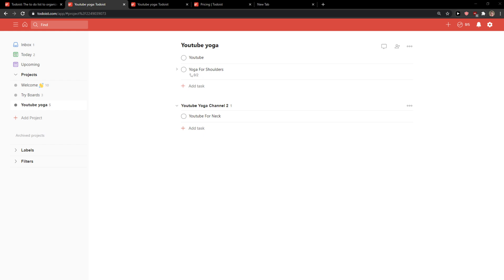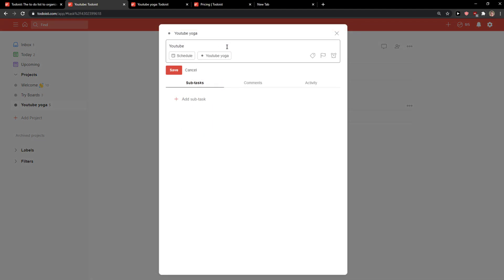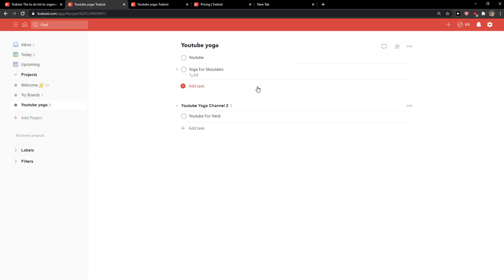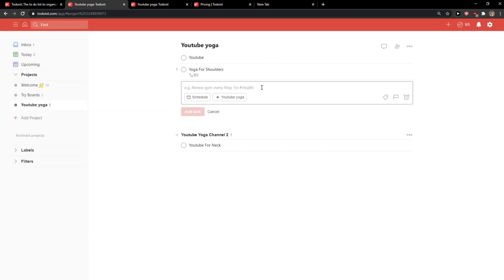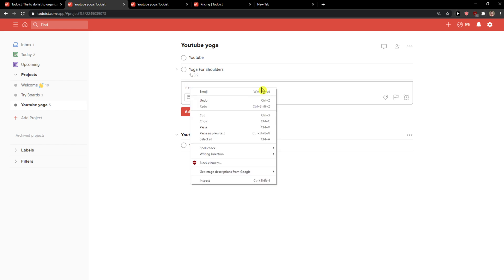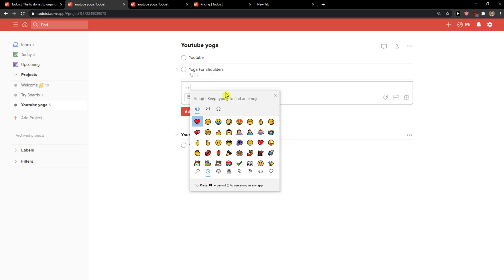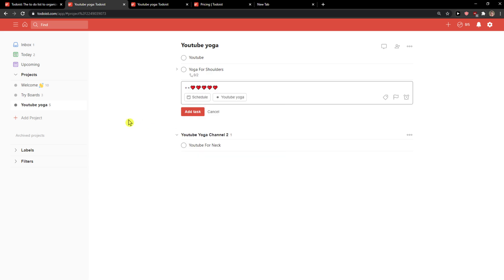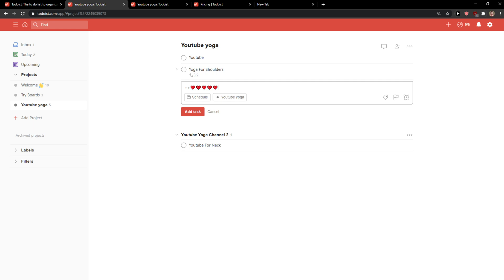How To Add Emoji In Todoist